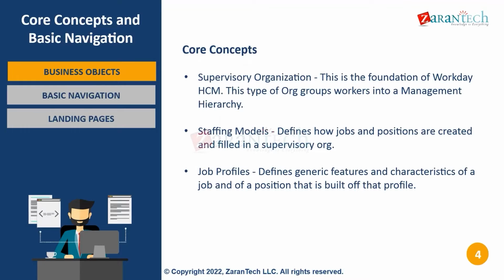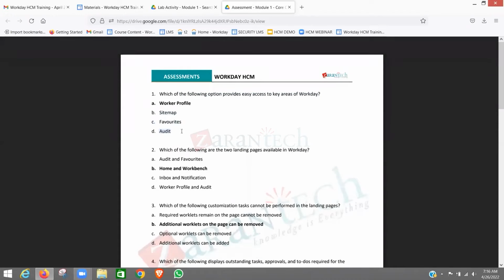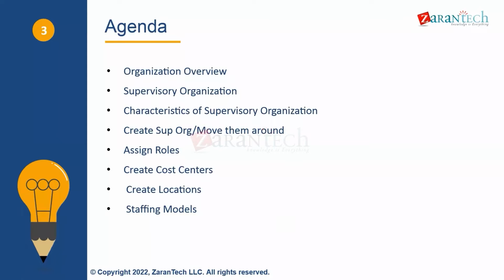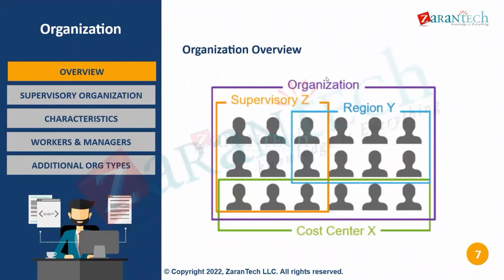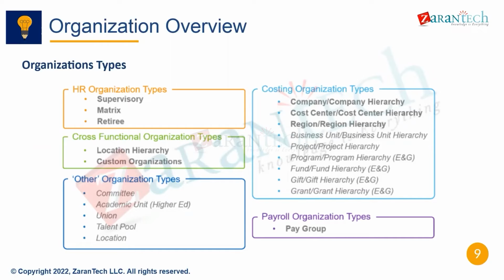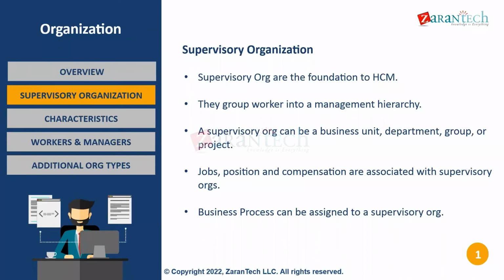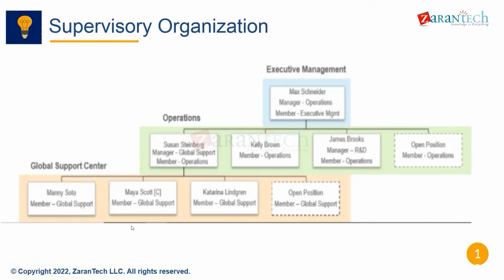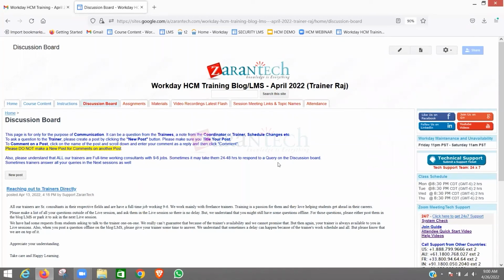Organization | Workday HCM Training | ZaranTech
🔥🔥 In this video, you will learn about Organization as a part of Workday HCM Training.

👉 Assessments
👉 Lab Documents
👉 eBooks
👉 Certification Guides
👉 Configuration Docs
👉 Cheat Sheet